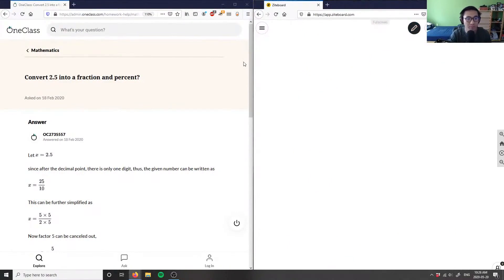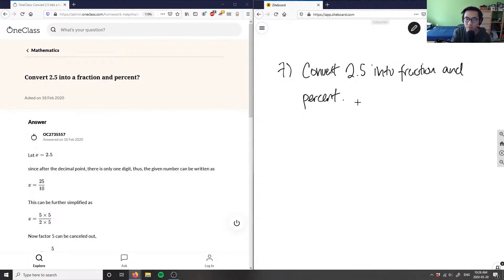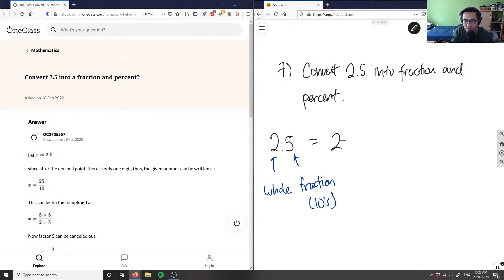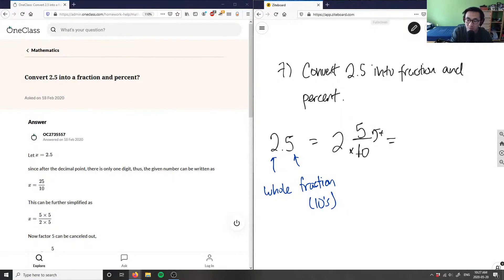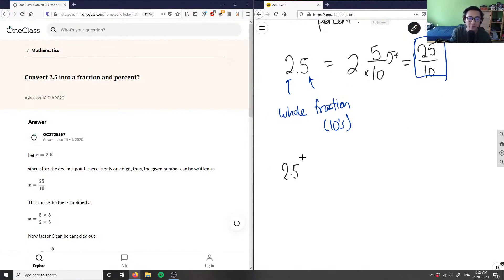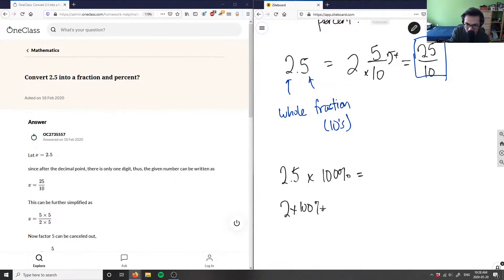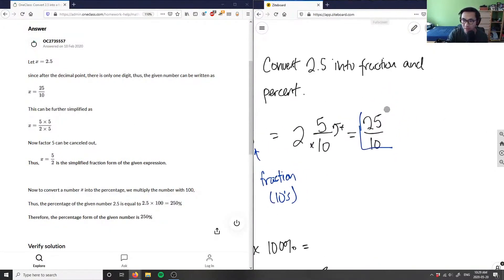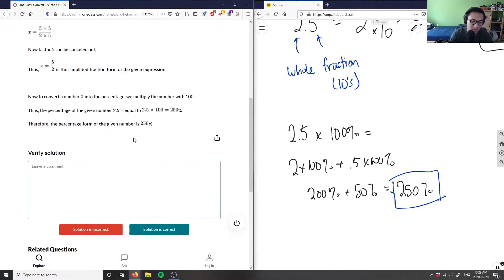Convert 2.5 into a fraction and percent?